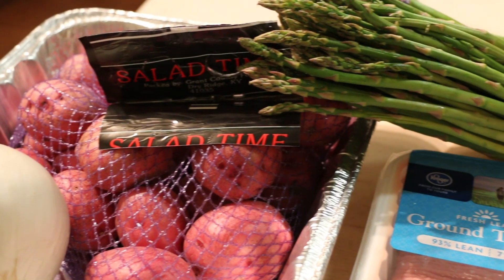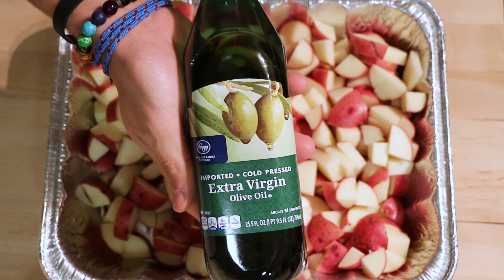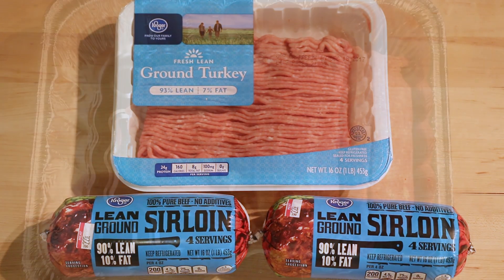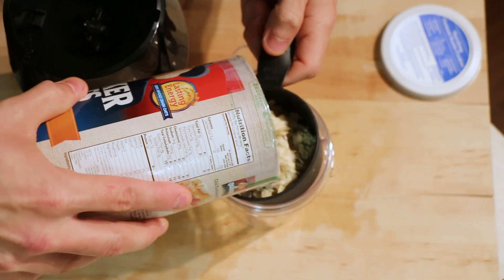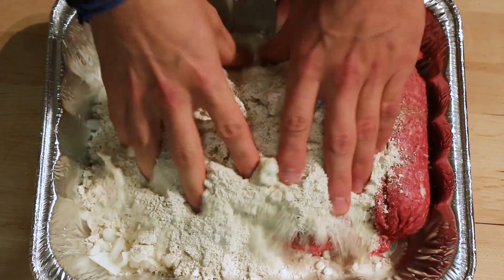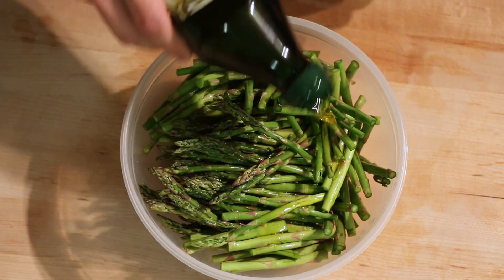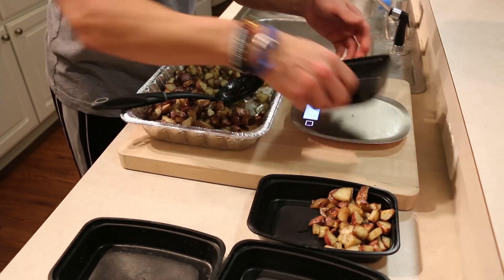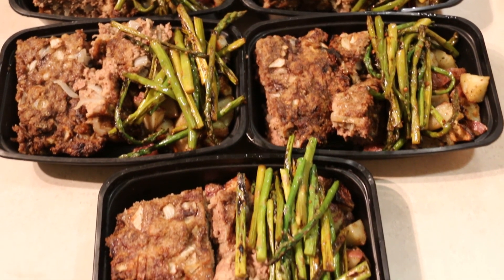Bulking Meal Prep! Meatloaf with Chipolte Red Potatoes and Asparagus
Check out this simple bulking meal prep! These tasty meals are perfect to help you gain some size. Great idea for lunch or dinner!

Groceries
 - 2 lbs. 90/10 Ground Beef ($11.38)
 - 1 lb. 93/7 Ground Turkey ($3.49)
 - 3 lbs. Red Potatoes ($2.99)
 - 1 White Onion ($1.00)
 - 1.5 lbs. Asparagus ($3.26)
 - Roaster Pans ($3.73)

Total: $25.85

5 Meals
 - 11 oz. Meatloaf
   - Ground Turkey
   - Ground Beef
   - Oats
   - Onion
 - 170-175g Red Potatoes
 - 1-1 1/2 Cup Asparagus
 - 1/2 Tbsp. Extra Virgin Olive Oil

Protein(g): 58
Carbs(g): 53
Fat(g): 30
Total Calories: 714

Meal Prep Containers Now Available!